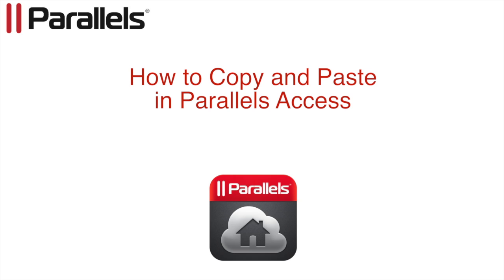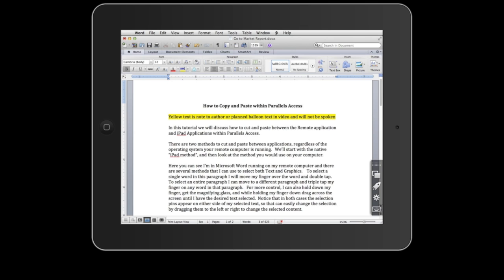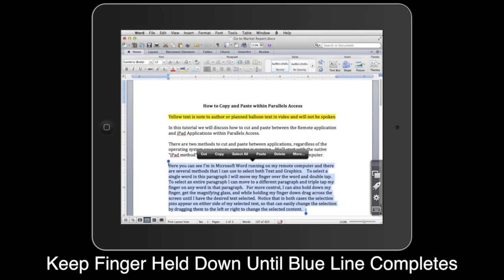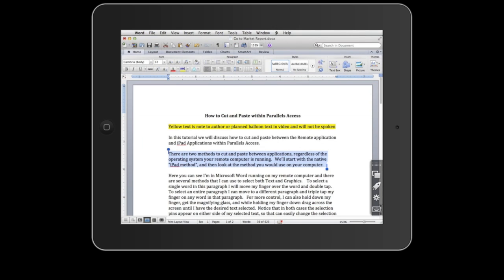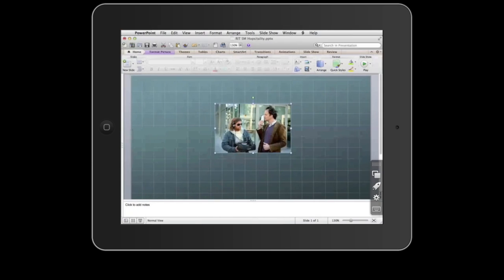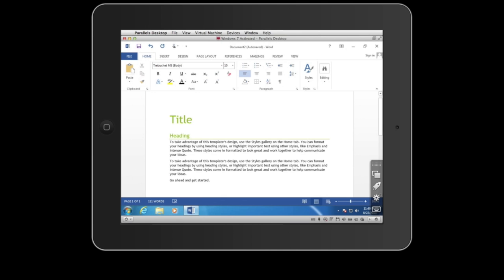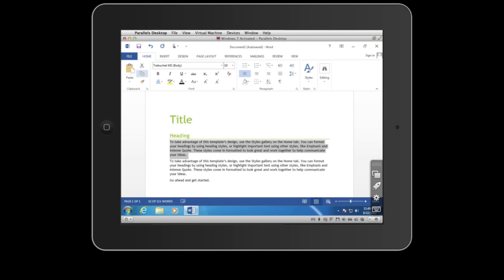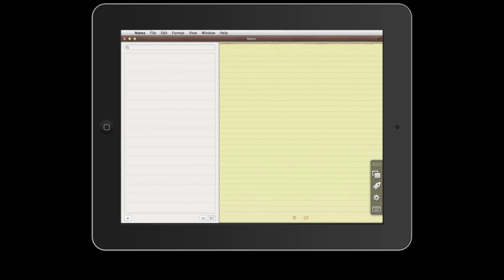Parallels Access: How To Copy & Paste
Be effective with the fastest, simplest, and most reliable remote access technology.

In this video, you'll learn how to:
* Copy and paste text
* Copy and paste graphics
* Two ways to copy and paste between the remote application and iPad apps